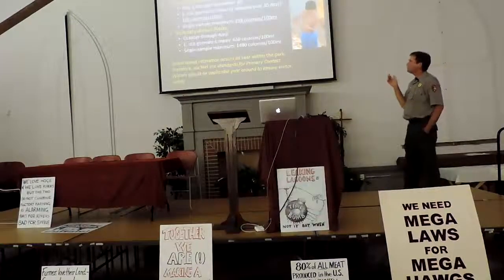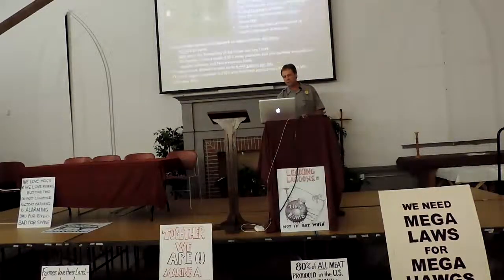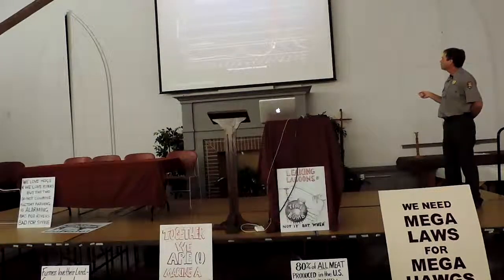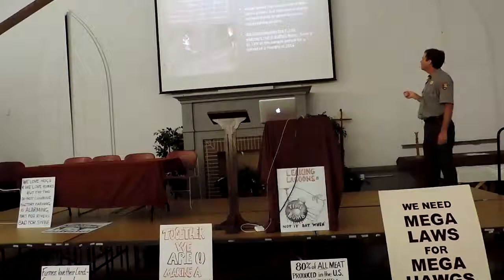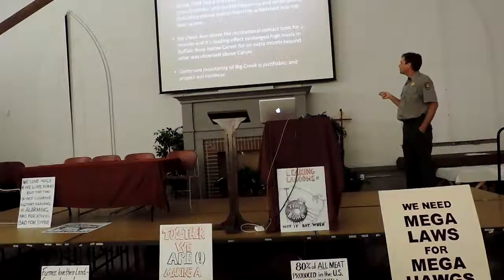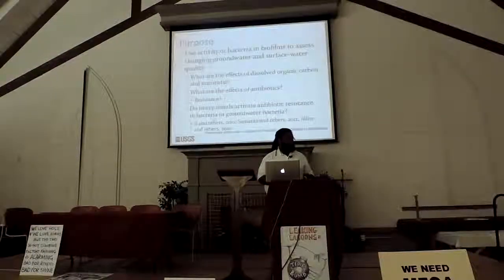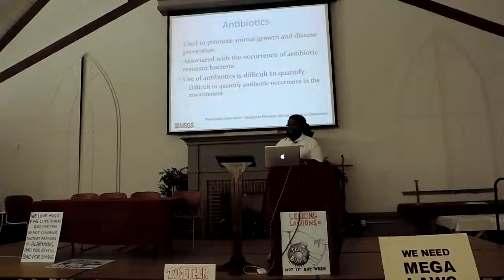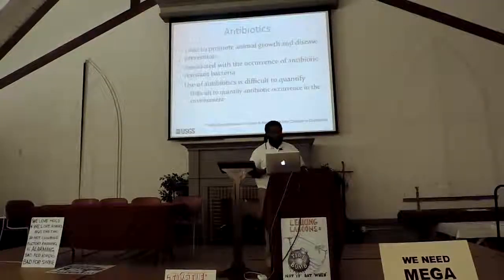DSCN6832Buffalo River Official p 2